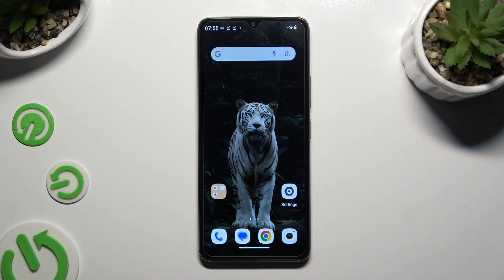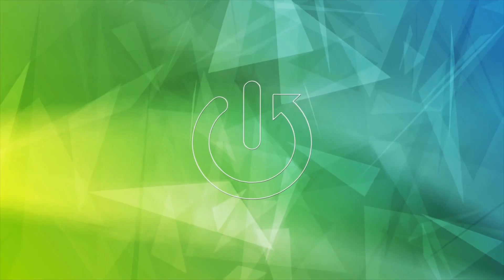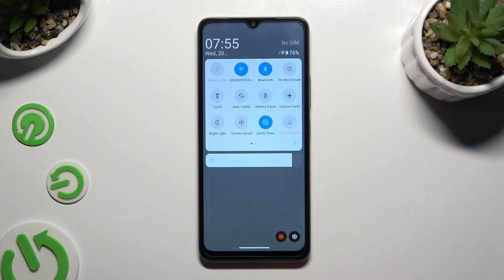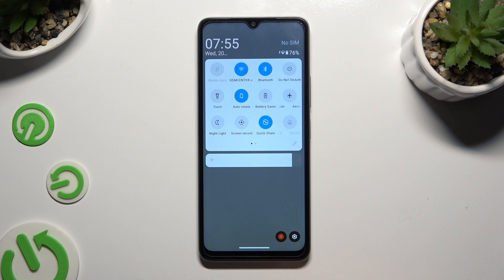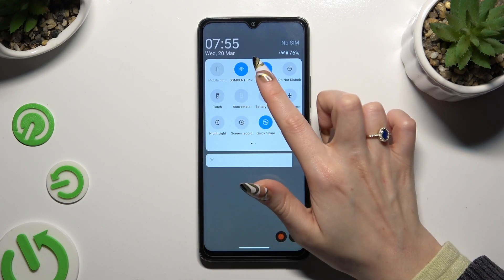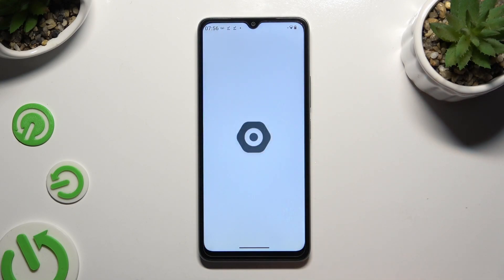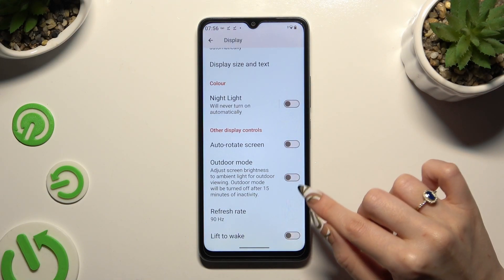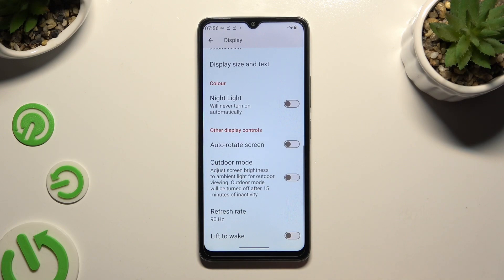How to Turn On/Off Auto Rotate Screen on REDMI A3?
Find out more:
This tutorial provides a step-by-step guide on how to turn on or off the auto-rotate screen feature on the REDMI A3 smartphone. Auto-rotate screen automatically adjusts the orientation of the display based on the device's physical orientation, allowing for seamless transitions between portrait and landscape modes. Understanding how to enable or disable auto-rotate screen can enhance user experience and prevent unwanted screen rotations. Follow the instructions outlined in this tutorial to learn how to manage the auto-rotate screen feature on your REDMI A3 device.

What is the auto-rotate screen feature, and why is it useful on the REDMI A3?
How do I access the settings to enable or disable auto-rotate screen on my REDMI A3 smartphone?
Can I customize the auto-rotate screen settings to apply only to certain apps or situations on the REDMI A3?
What are the benefits of enabling auto-rotate screen in terms of usability and convenience on the REDMI A3?
Are there any drawbacks or limitations associated with using auto-rotate screen on the REDMI A3?